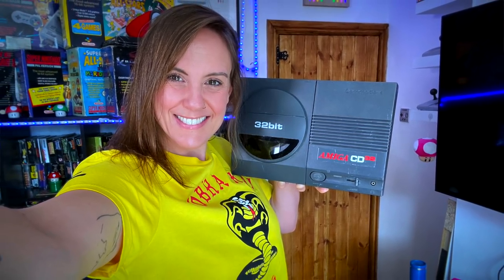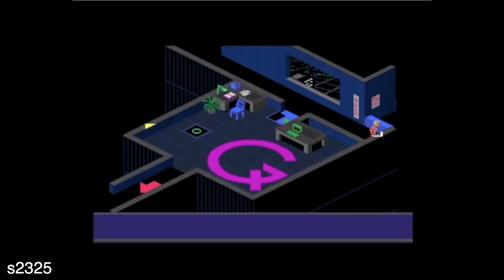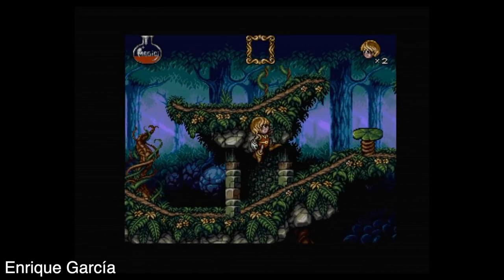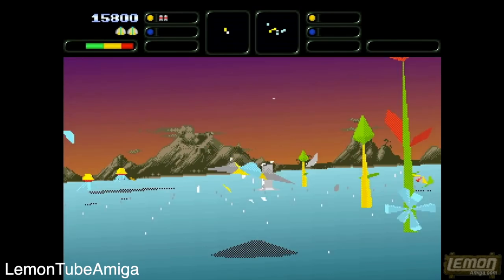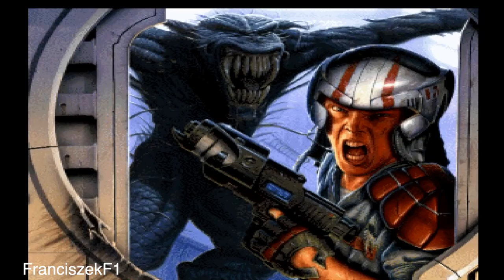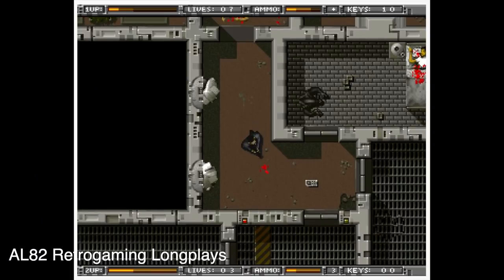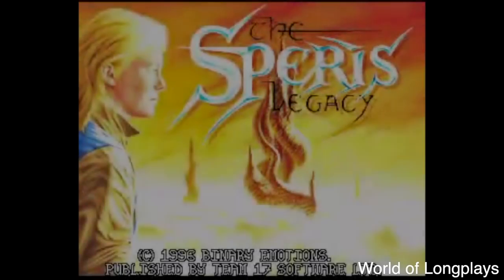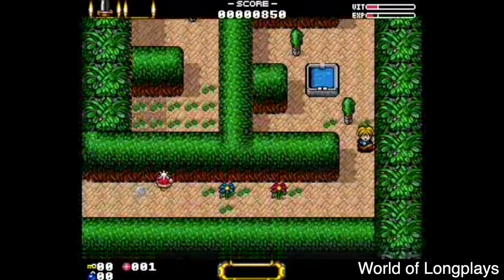*AMAZING* Amiga CD32 Games I MUST BUY!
D/Generation is an action-adventure game with puzzle elements developed for the 8-bit Apple II during the late 1980s, but instead published and released for MS-DOS, Amiga, and Atari ST by Mindscape in 1991. The game takes place in a slightly cyberpunk futuristic setting in 2021.

It was ported to the Amiga CD32 in 1993, allowing use of the 6-button CD32 gamepad.

Flink (full name: The Misadventures of Flink) is a 2D scrolling platform video game developed by former members of Thalion and published by Psygnosis.

The Amiga CD32 and Sega CD versions are reliant on CD-ROM media to store large levels, highly detailed graphics, and high-quality music. Except for the CD soundtrack, the Mega Drive and Sega CD versions are identical. All versions were published in Europe by Psygnosis, but only the Sega CD version was released in the United States, published by Vic Tokai.

Flink is one of the few Amiga CD32 titles not to see a release for the Amiga home computer on which the CD32's hardware is based.

Guardian is a 3D shoot 'em up video game. It was released in 1993 for the Amiga CD32 game console and later converted to the Amiga 1200. Originally previewed in the press under the name SibWing[1] with similarities to the Super NES game Star Fox, the final game was a 3D update of the 1981 arcade game Defender.

Guardian is one of the few Amiga CD32 games to be programmed for the CD32 first and then ported in stripped-down form to the Amiga computers.

Alien Breed 3D is a first-person shooter, the fourth game in Team17's Alien Breed franchise, a series of science fiction-themed shooters. It was published in 1995 by Ocean Software. Team17 made the source code for Alien Breed 3D freely available in March 1997.

Alien Breed: Tower Assault is run and gun video game, the third in the Alien Breed franchise. Like the first two games in the series, it is a science fiction-themed, top-down shooter. It was released in 1994 by Team17 for the Amiga, PC and CD32.

Bump N Burn, released in in 1994 and pays tribute to the classic Kart Racing genre.

The Speris Legacy is a 1996 action role-playing game developed by Binary Emotions and published by Team17 that was released for the Amiga 1200 and Amiga CD32.